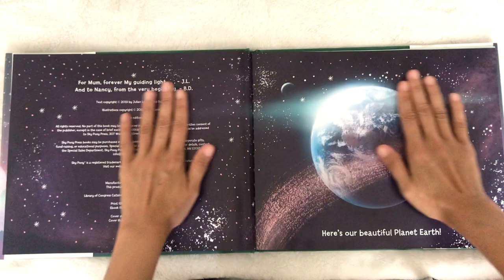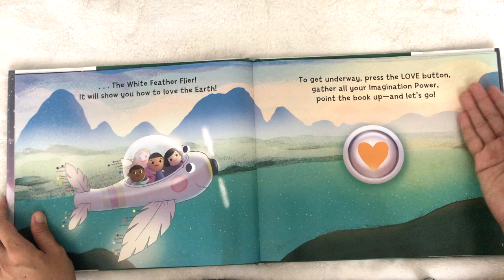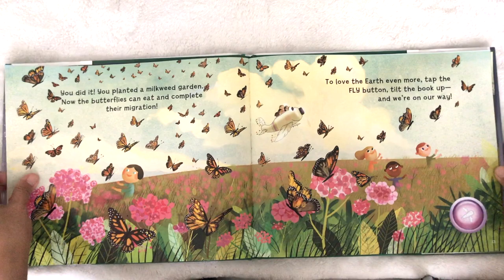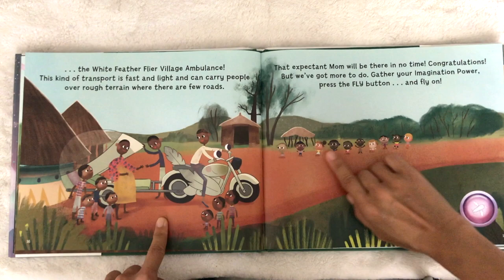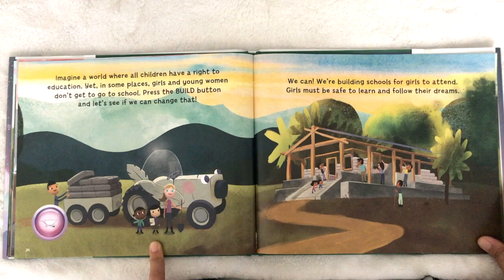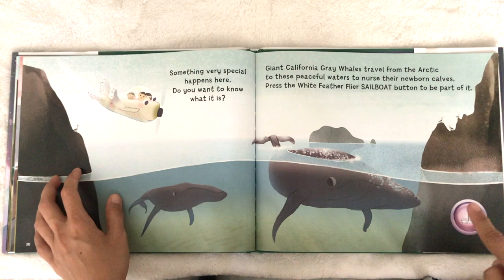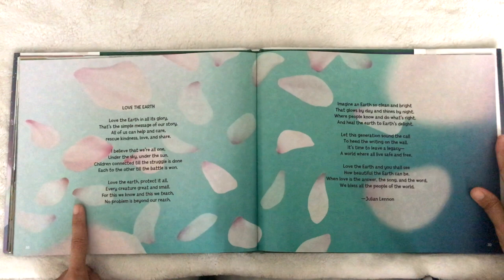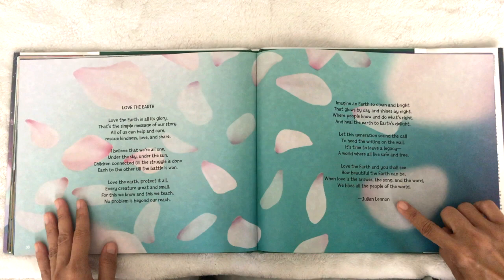Love The Earth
Jump aboard the White Feather Flier, a magical airplane that can go anywhere on Earth! The fliers mission is to transport readers in helping save the environment, and to teach one and all to love our planet. This book includes a poem written by the author, Julian Lennon specifically for Love The Earth.